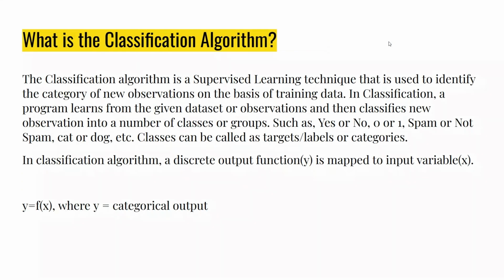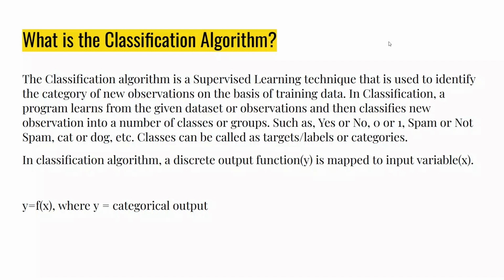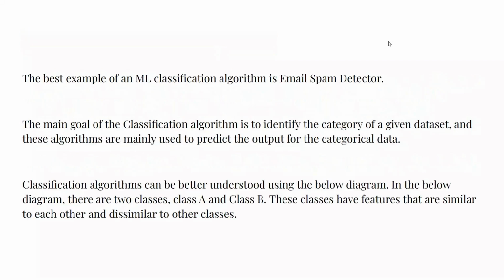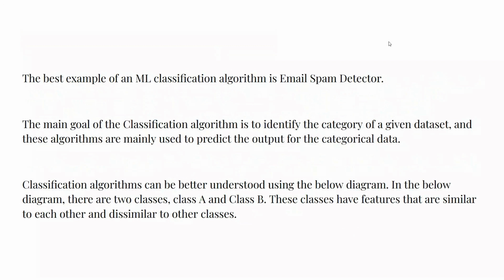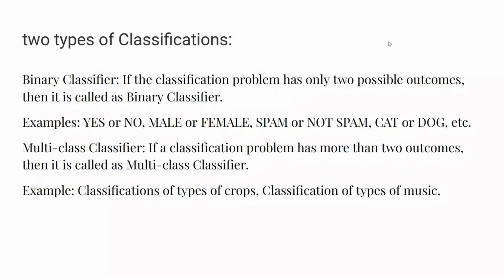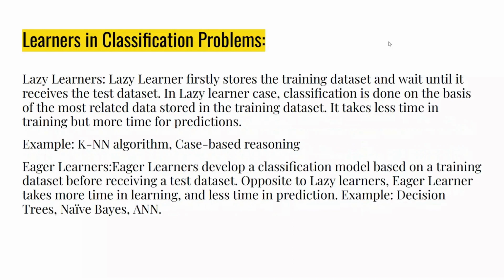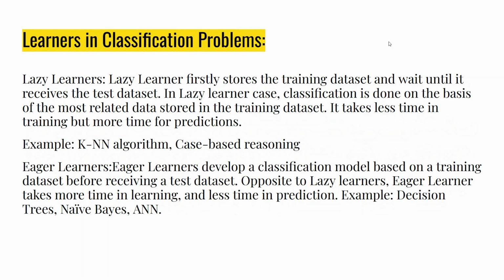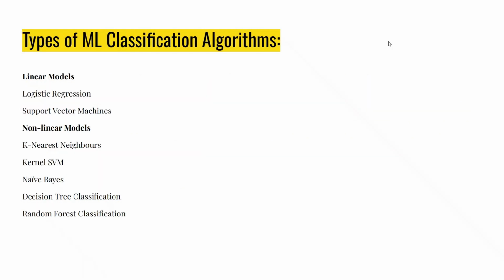Classification Algorithms in ML (ML 14)machinelearning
Classification Algorithms in ML